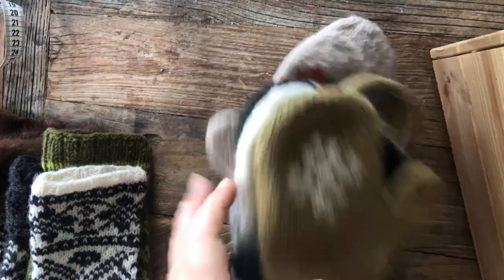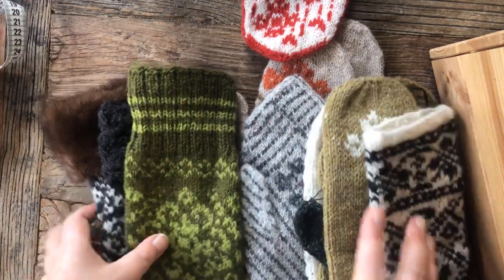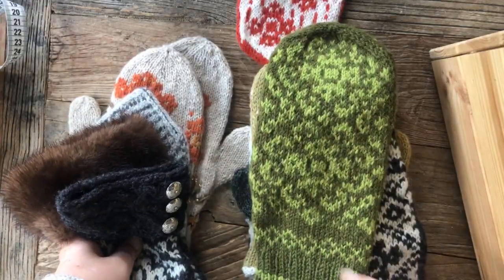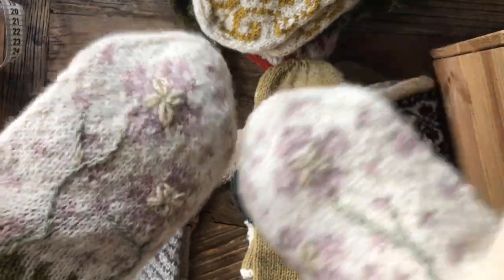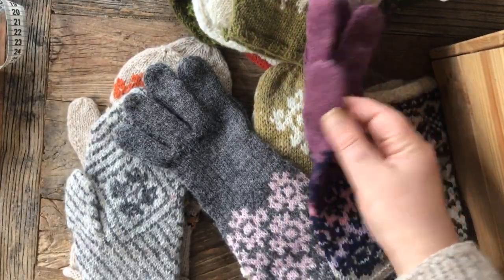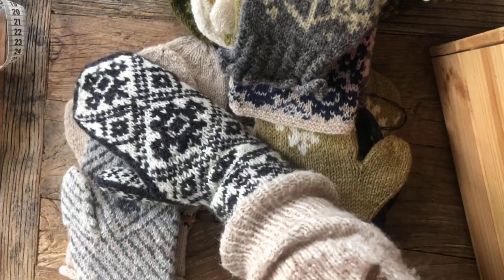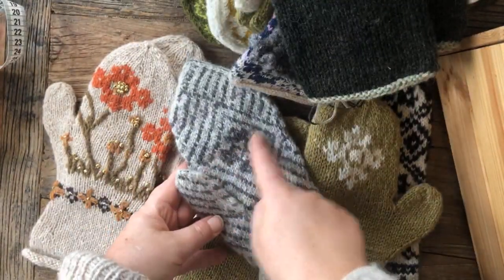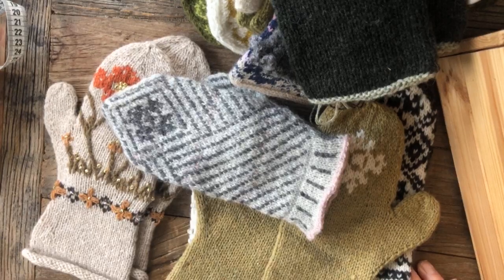Let me show you all the knitted mittens in the Mitten Bonanza this far